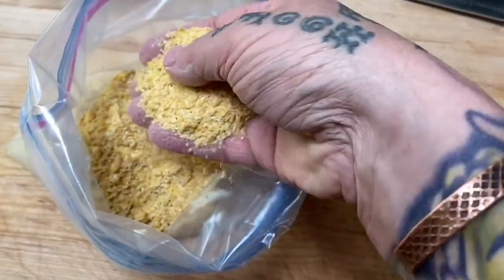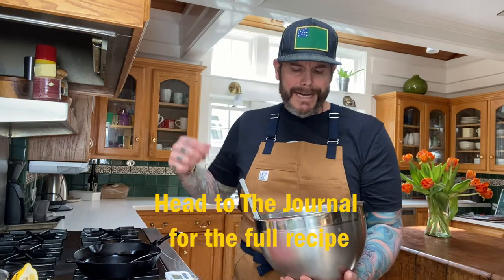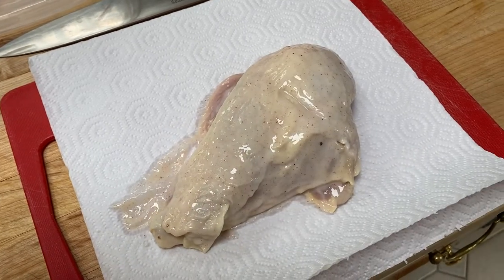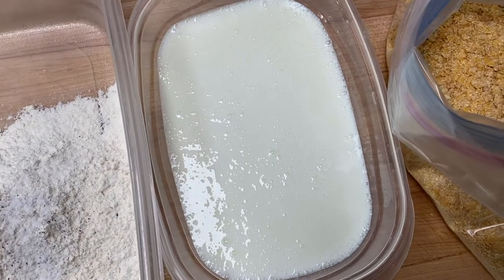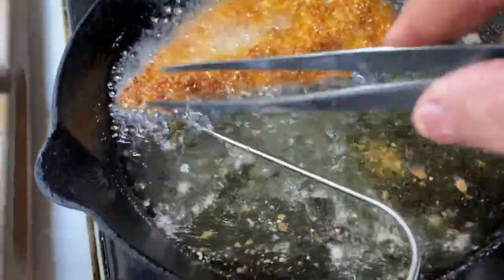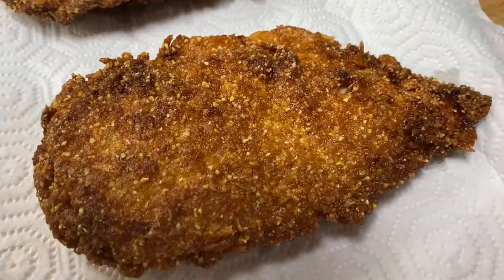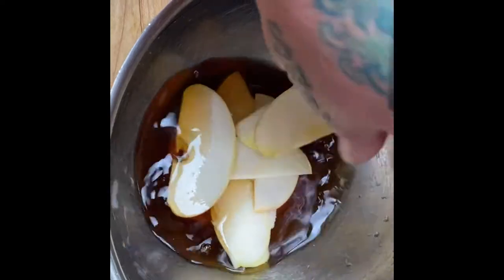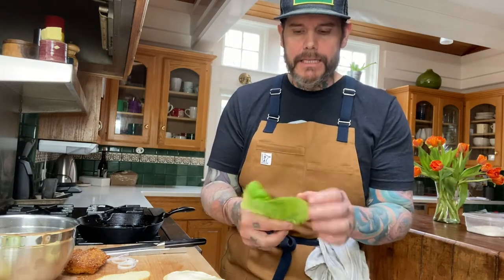How to Make Chef Matt Jennings' New England Fried Chicken Sandwich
| Get the full recipe over on The Journal.

Our good friend Chef Matt Jennings makes his New England Fried Chicken Sandwich with apple slaw and maple mayo from his kitchen in Vermont.

| Want the best of Huckberry? Sign up for our award-winning newsletter. It's free, infrequent, and awesome.